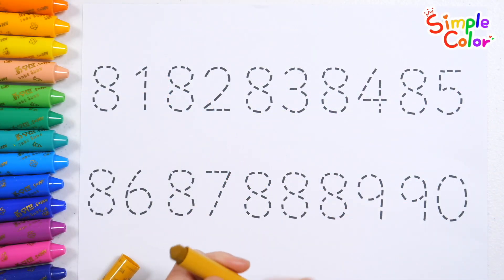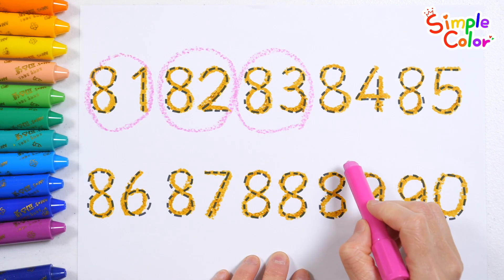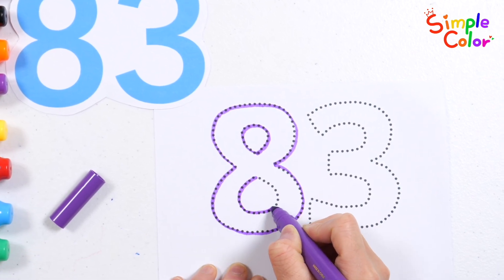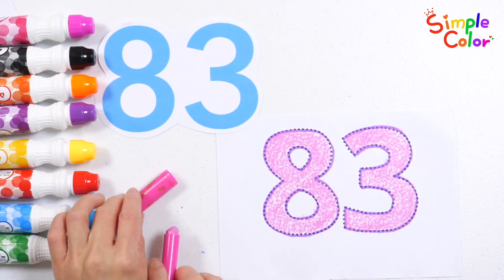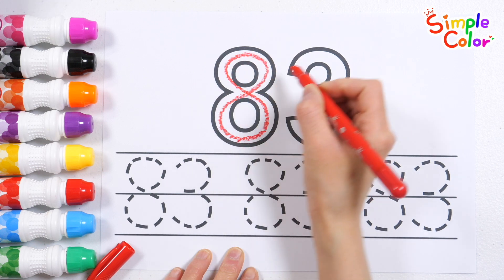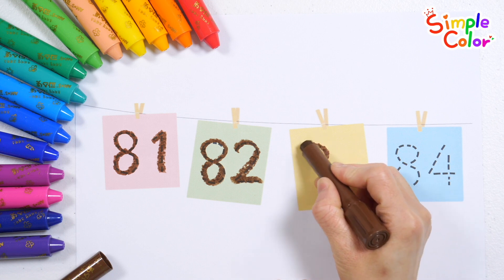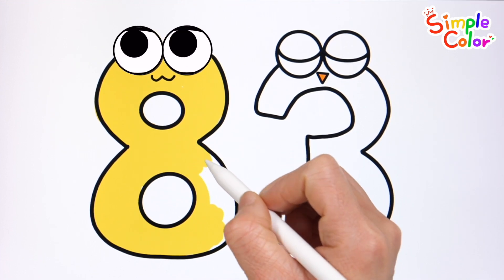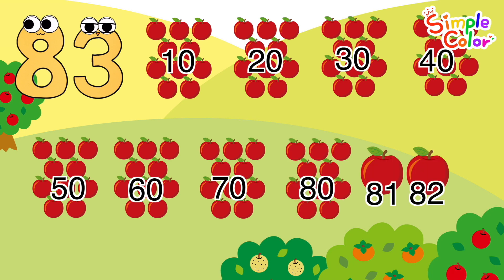Number learning video for toddlers with Simple Color | Learn the big number 83 | Homeschool for kids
Hi guys!
Shall we learn the number 83 today?
Practice writing and reading numbers by tracing the dotted lines from 81 to 90.
Learn the shapes of numbers by tracing and drawing dotted lines and learn numbers in a fun way.
Learn how to write numbers in order, read numbers in order, and guess the numbers that fit in the blank spaces.
By counting apples, we also learn how to count.